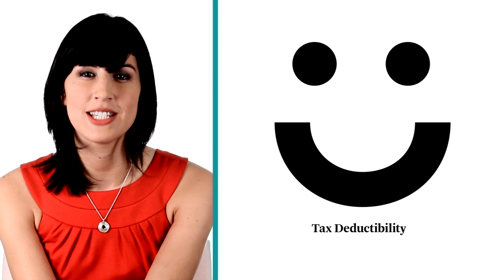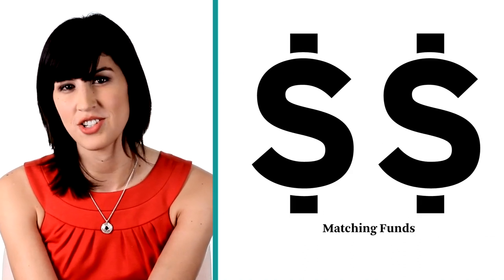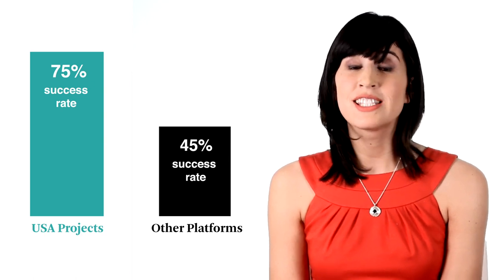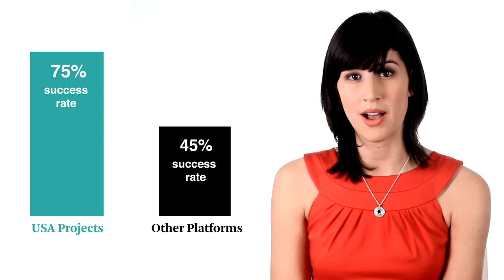How to Fund YOUR Art Project with Hatchfund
Hatchfund is your community where accomplished artists can post projects, arts supporters can help fund projects with tax-deductible donations, and partners can join in with match funds.

Applied Information Management Institute is a 501(c)3 non-profit organization.

USA Projects is a program created by United States Artists (USA), a nonprofit grantmaking and artist advocacy organization that has awarded $15 million to America\'s finest artists in the last six years. USA Projects hosts an online community where artists can post projects for funding and connect with those who love and support artists.